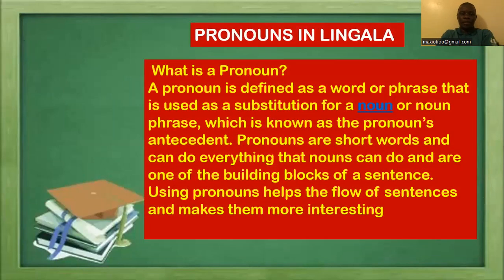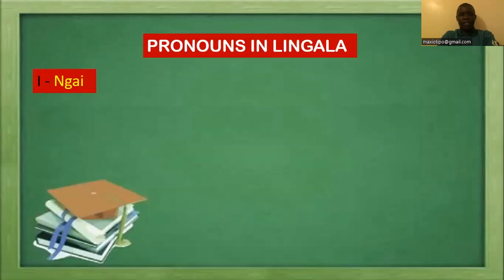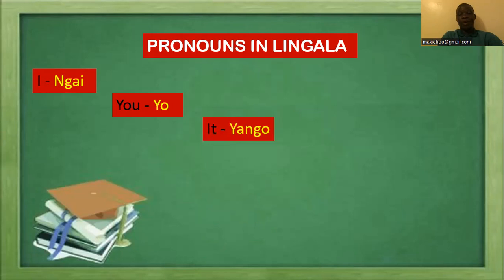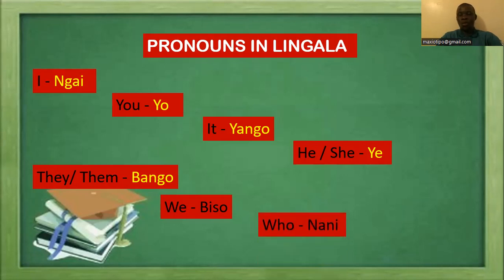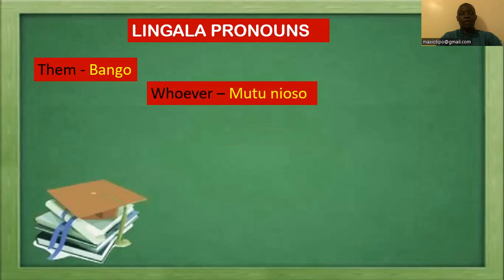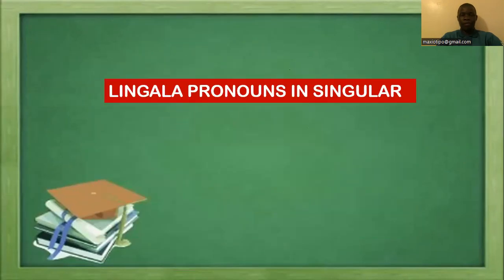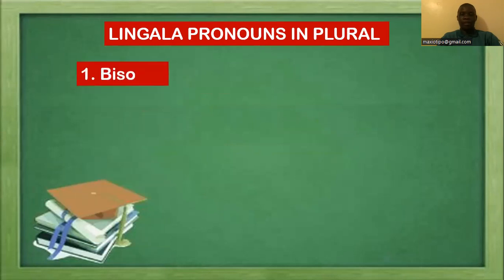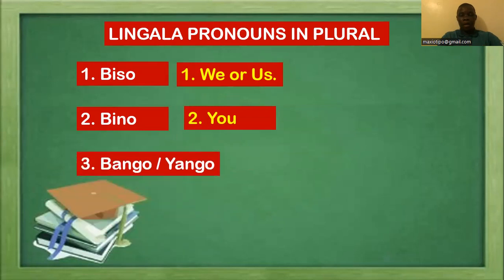LESSON 1 LINGALA PRONOUNS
This is an introduction lesson to Lingala language. Showing how pronouns are used in Lingala language.